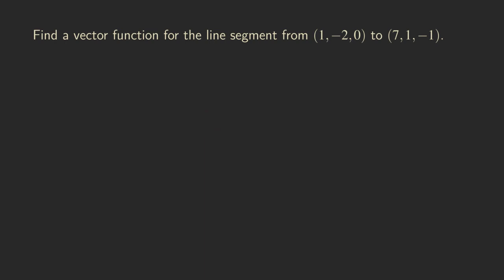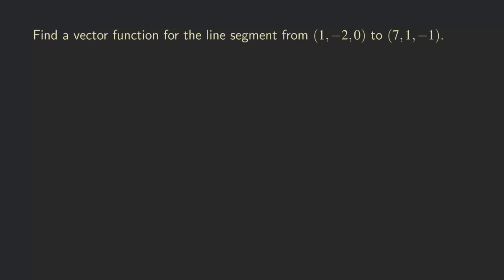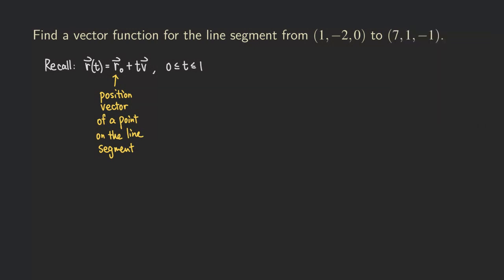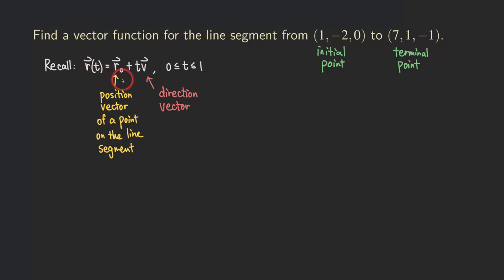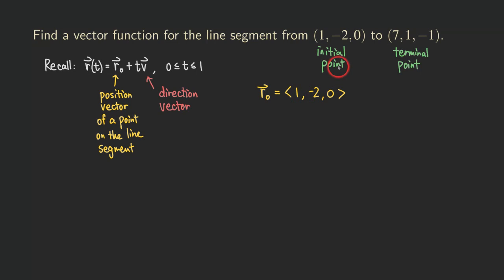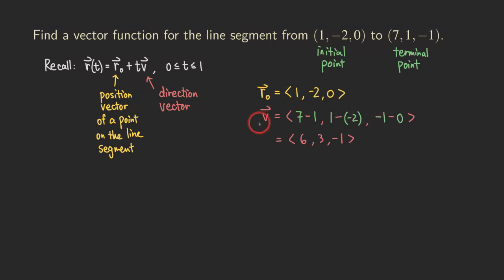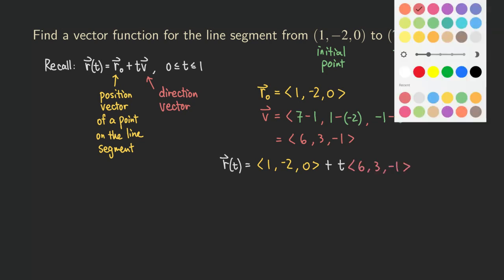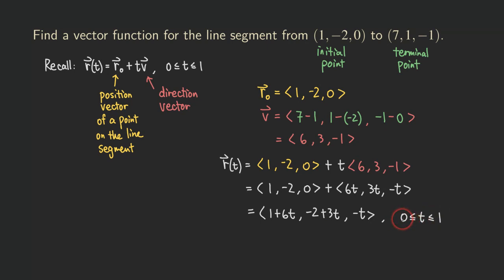Vector Equation of a Line Segment Passing Through Two Points (in 3-Dimension) | Glass of Numbers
How do we find a vector equation of a line segment connecting two given points in 3-space?

Use the vector function of the form: r(t) = r_0 + tv, where t in [0, 1].